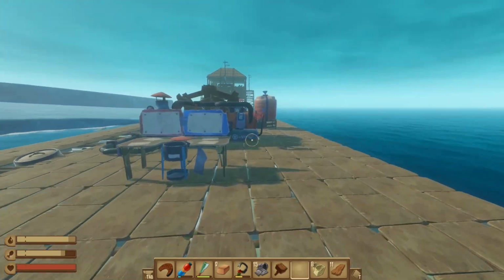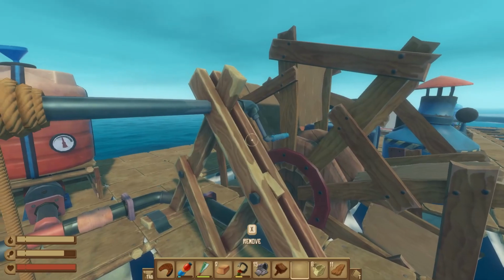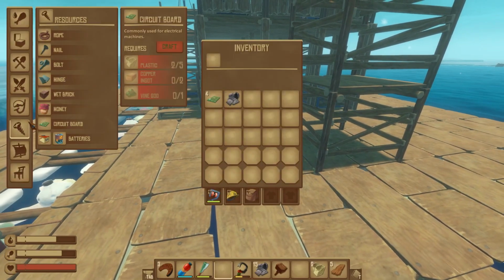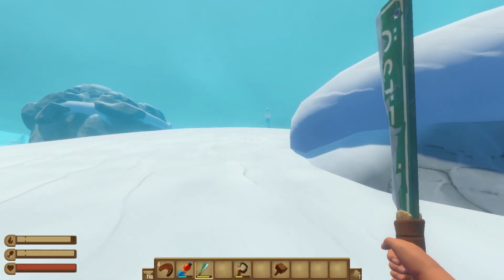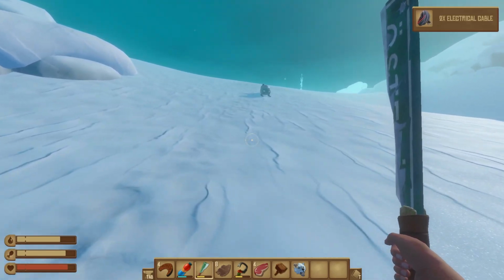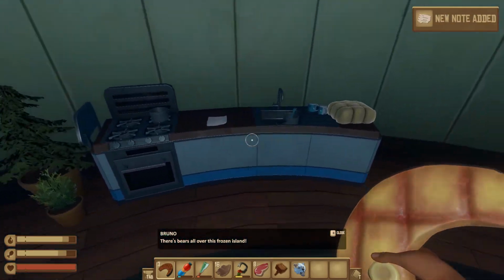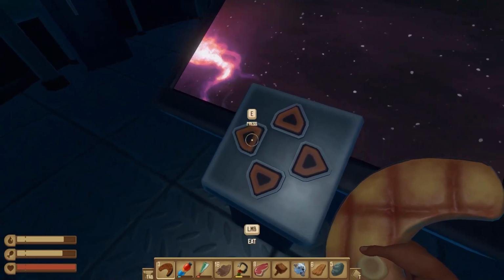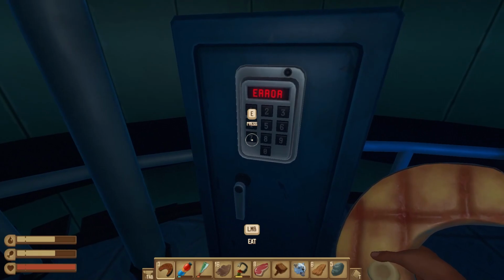Raft Episode #23 Snowmobiles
This time on Raft we begin exploring temperance. Starting with stealing some wires from radio masts. Followed by finding a research facility and observatory. Finished off with some igloo exploration. Toon in next time when we finish 'collecting' wires and start solving some puzzles.